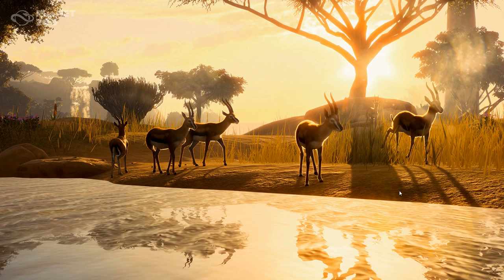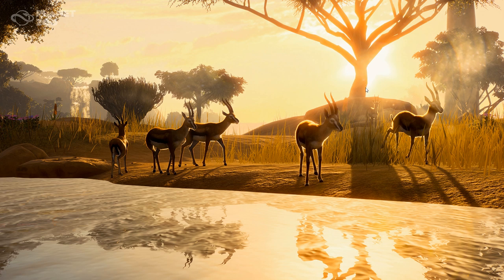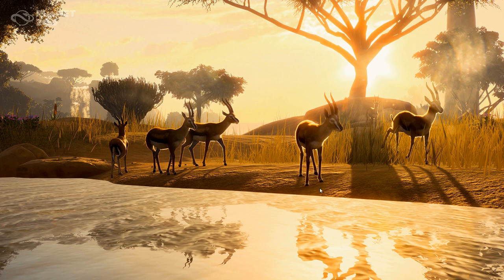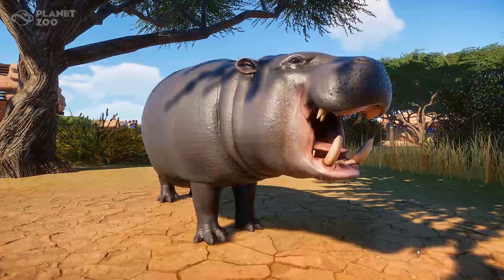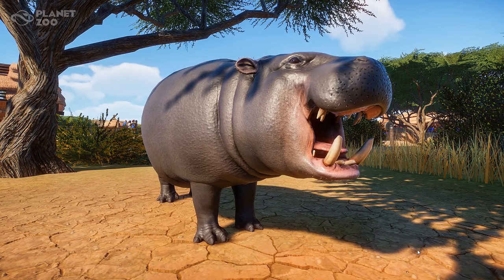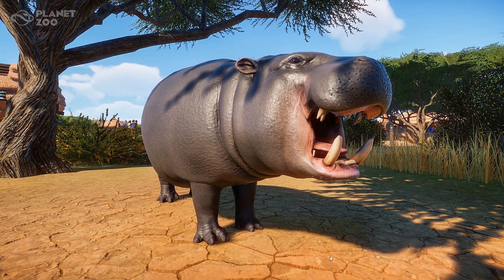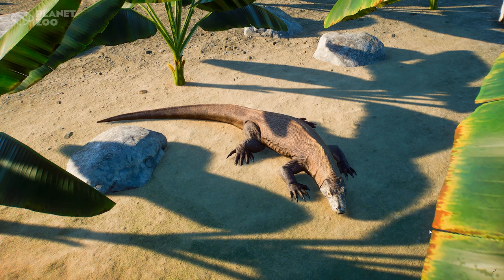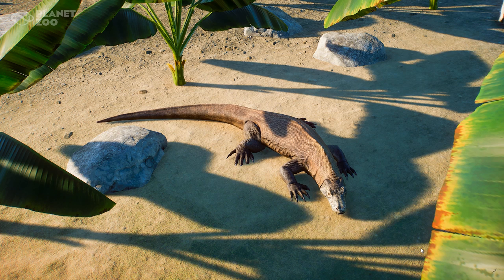🦁 Pygmy Hippopotamus, Komodo Dragon and Thomson’s Gazelle | Planet Zoo Update | Deluxe edition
Planet Zoo Pygmy Hippopotamus, Thomson’s Gazelle and Komodo Dragon | Planet Zoo New Update | Beta Deluxe edition gameplay | News Update | Animal List | Planet Zoo New Animals | Create your own zoo where animal welfare and conservation comes first in the brand new game from the publisher and developer of Planet Coaster, coming exclusively for PC in Autumn 2019. Cambridge, UK – 24 April 2019. Frontier Developments plc (AIM: FDEV) is proud to announce Planet Zoo. From the makers of Planet Coaster (2016) and Jurassic World Evolution (2018) comes the ultimate zoo simulation, featuring authentic living animals, rich management, and limitless creativity. Build and manage a truly modern zoo where animal welfare and conservation comes first. Simulation runs wild in Planet Zoo, exclusively for PC in Autumn 2019.

➤ Extra special thanks to Herman Hardin and Paul Harrison for being a Golden Fay Fam Member via YouTube! You guys are amazing! Check out Herman Hardin III his channel

➤ Music
Planet Zoo